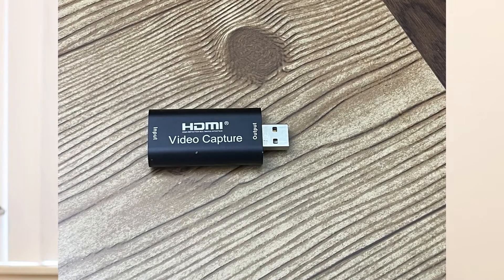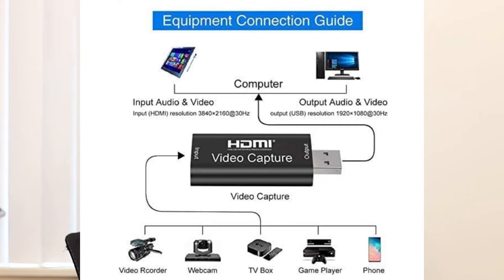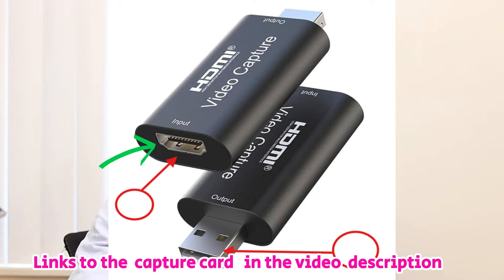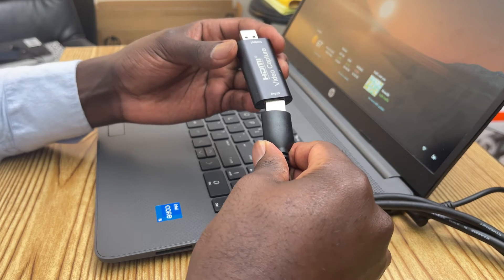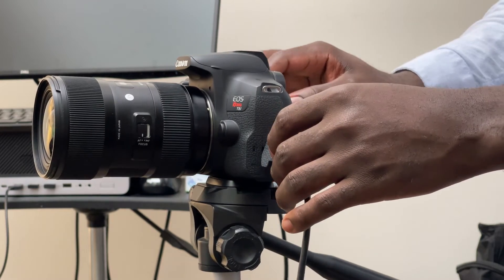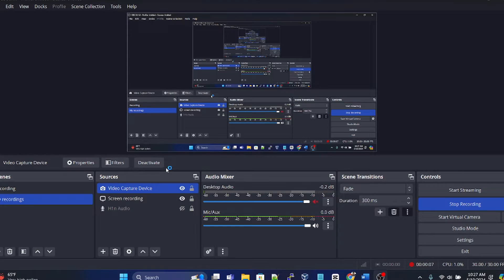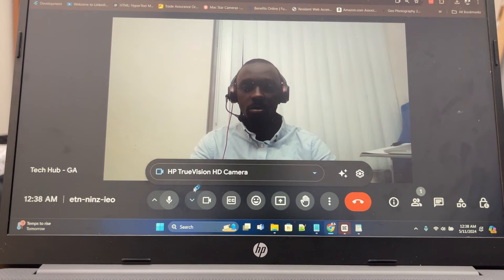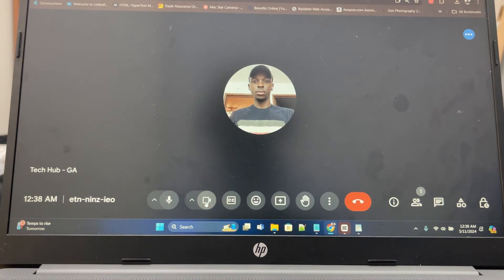VIDEO CAPTURE CARD | How to setup a VIDEO Capture card with CAMERA | Connect Capture Card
In this quick video, I briefly go through how to connect a camera to a computer using video capture card(HDMI video capture card). This is very vital since it does not connect your camera to your laptop by just a USB cable or even an HDMI, something extra like a webcam utility software or capture card is needed to complete the connection. In this video, I show you the cables needed, and how to do the connection, step by step. Watch the video step by step so you can successfully achieve this.

How to use your CAMERA(M50) AS A WEBCAM for Livestream or Video call | WEBCAM UTILITY SOFTWARE

HDMI Video capture card
HDMI to HDMI Cable
HDMI to mini HDMI
Mini HDMI to HDMI adapter

Canon EOS 850D (Rebel T8i) DSLR Camera

Canon EOS 850D / Rebel T8i DSLR Camera with 18-55mm Lens renewed

Canon EOS M50 Mark II Mirrorless Digital Camera Body Black with Canon EF-M 15-45mm f/3.5-6.3 STM Lens

Canon EOS Webcam Accessories Starter Kit for EOS M50 Mark II, M50, M200

Nikon D3500 DSLR Camera with 18-55mm and 70-300mm Lenses

Cannon EF 24-70 mm F2.8L II renewed

Canon EF 24-70mm f/4.0L IS USM Standard Zoom Lens

Sigma 24-70mm F2.8

Tello Drone Quadcopter Boost Combo Bundle

Ryze Tech Tello Boost Combo(Renewed)

Canon EF 50mm f/1.8 STM Lens

DJI Mini 2 Fly More Combo

DJI Mini 2 Fly More Combo Quadcopter with Remote Controller renewed

DJI RSC 2 - 3-Axis Gimbal Stabilizer for DSLR and Mirrorless Camera

techhub_ga on Instagram